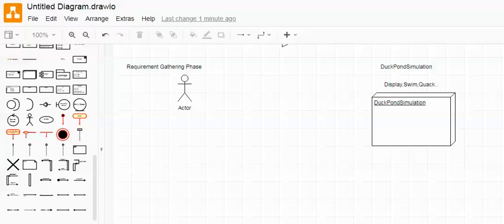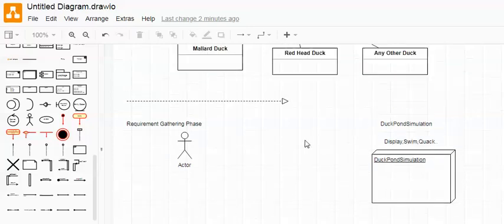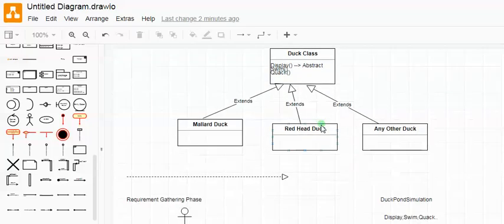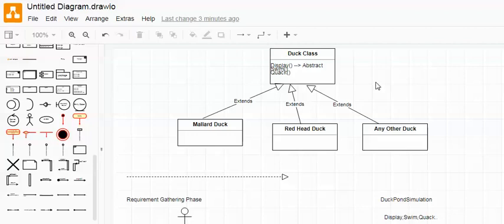Head First Design Patterns-1- Introduction